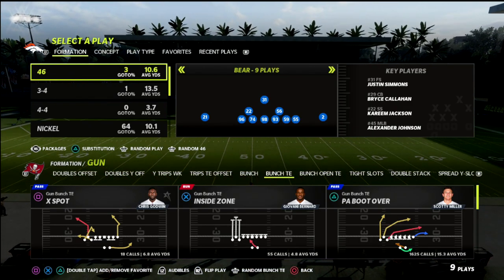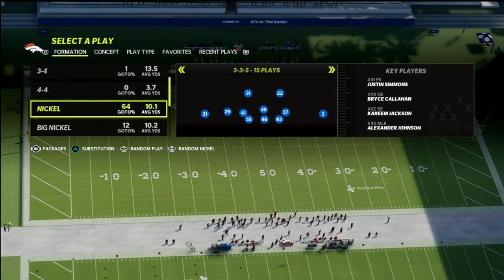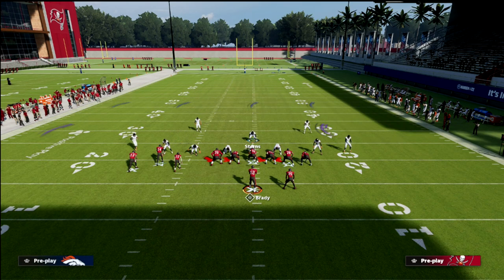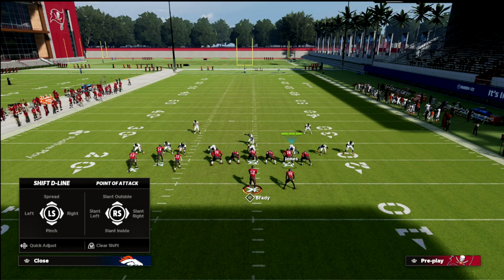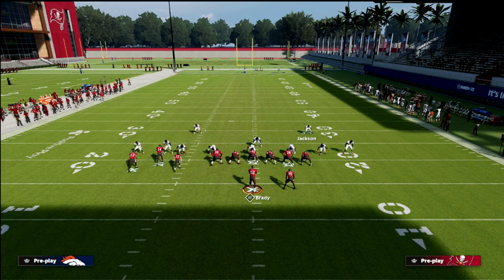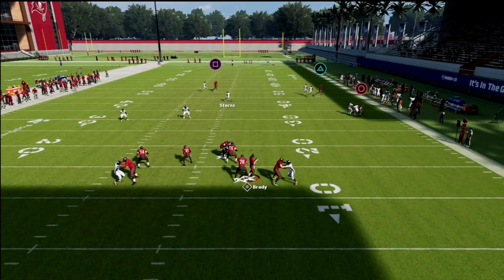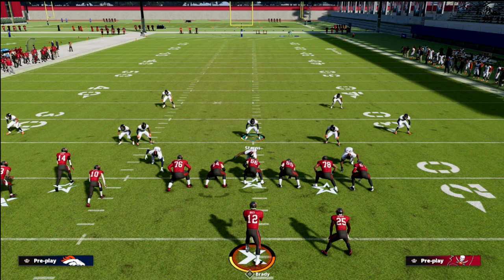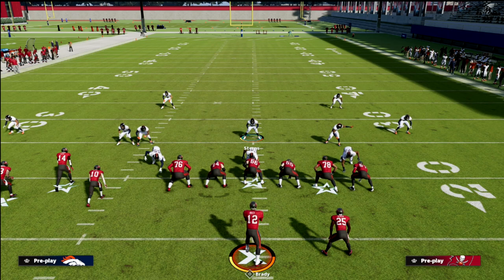The *EASIEST* Way To Lockdown The Bunch TE Offense In Madden 22